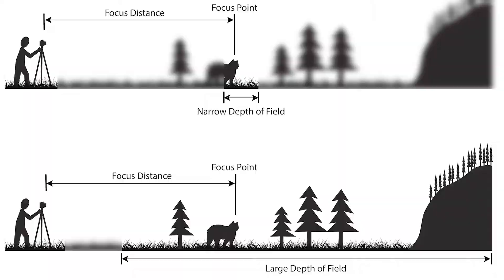How To Make Professional Looking Cinematic Videos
In this Episode, I go over how to shoot video to get movie-like footage with blurry backgrounds.